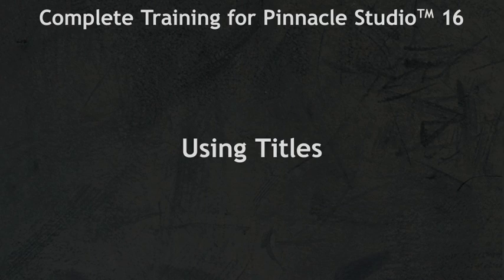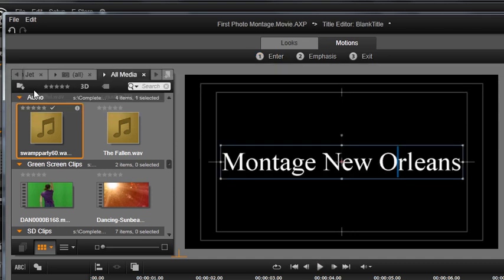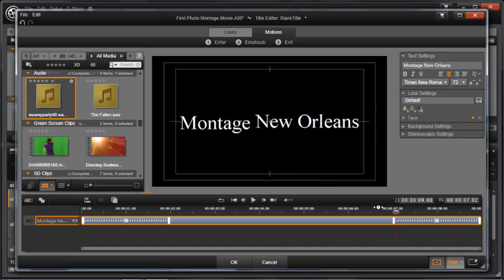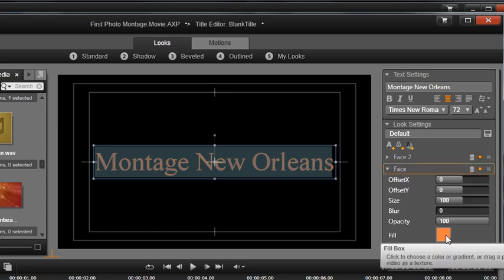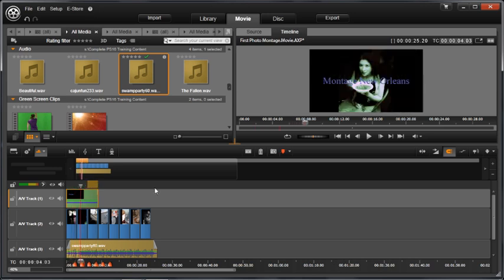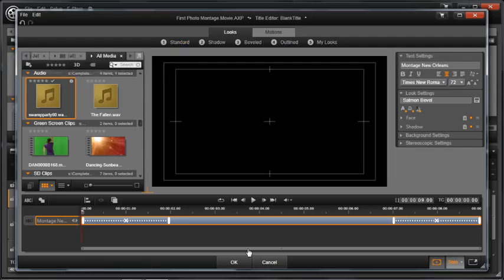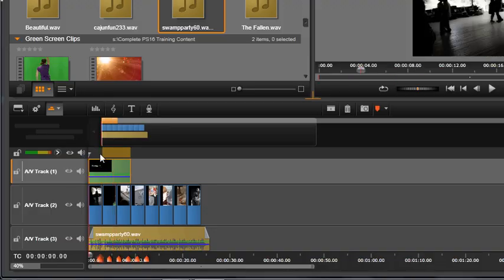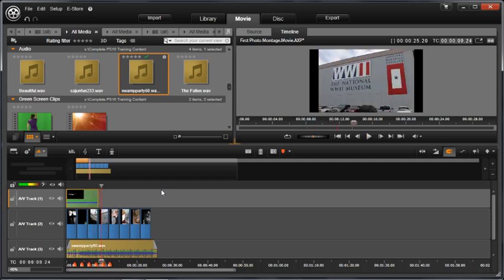Pinnacle Studio 16 Using Titles with Paul Holtz from Class on Demand Avid Studio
Whether you're new to editing or have lots of experience, Class on Demand's "Complete Training for Pinnacle Studio 16" will be your indispensable guide to unlocking the incredible editing power within Pinnacle Studio. The latest version of this product is loaded with a host of revolutionary new features, workflows, and professional tools. Learn how to master Pinnacle Studio software's powerful concepts for organizing your workflows and assets in the media library, video editing in HD and stereoscopic 3D, chroma-key/green-screen effects, audio editing and 5.1 surround sound, static and motion titles, panning and scanning photo documentaries, DVD authoring and menus, Hollywood-style special effects, the brand new Red Giant effects toolkits, and so much more.